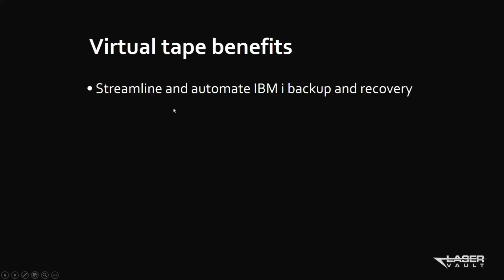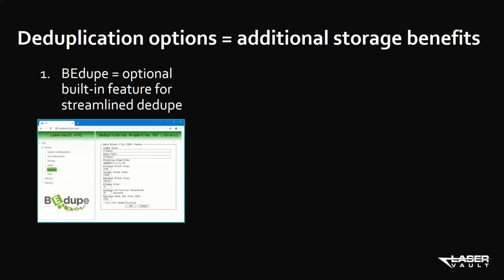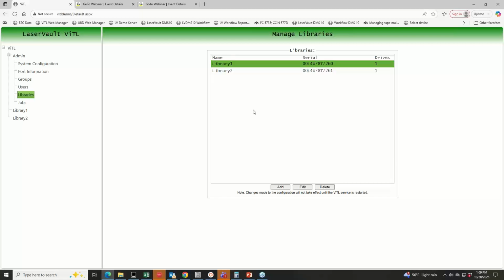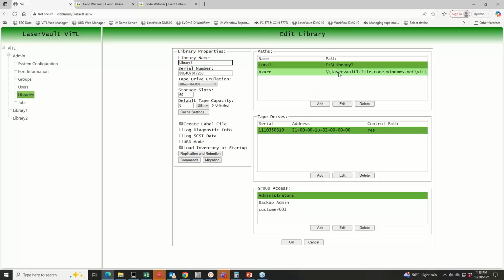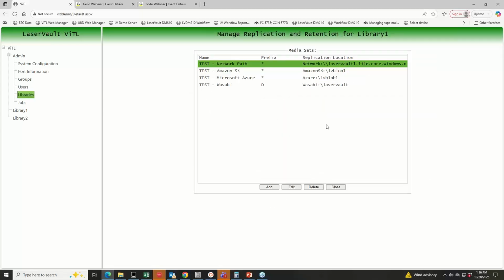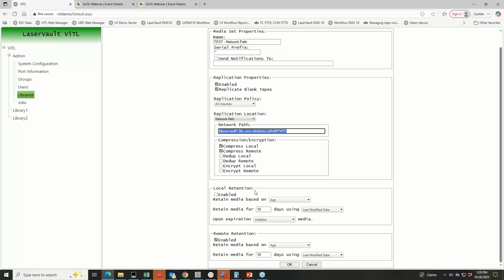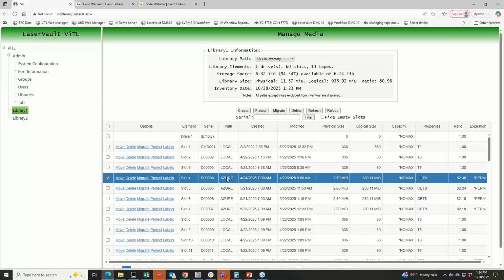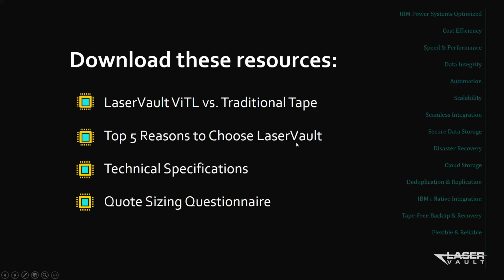Haunted by Tape Go Virtual for IBM i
Are tape backups haunting your IBM i environment with slow speeds, manual handling, and unreliable recovery? It’s time to put those nightmares to rest. Join us for this 30-minute (recorded live) session where we’ll show you how virtual tape eliminates the pain of traditional backups—while giving you faster, automated, and more dependable protection for your IBM i systems.

Attend and see how you can:
• Streamline and automate backup and recovery
• Cut out the risks and delays of physical tape
• Improve performance using your existing storage and infrastructure
Don’t let tape backups spook your IBM i strategy—go virtual instead.